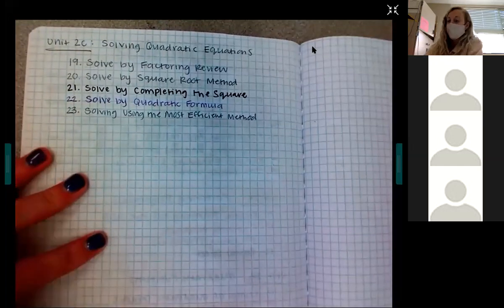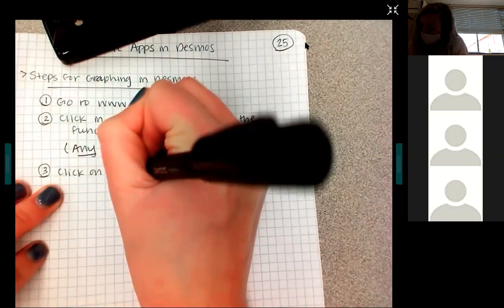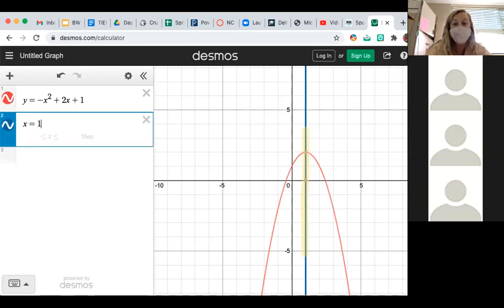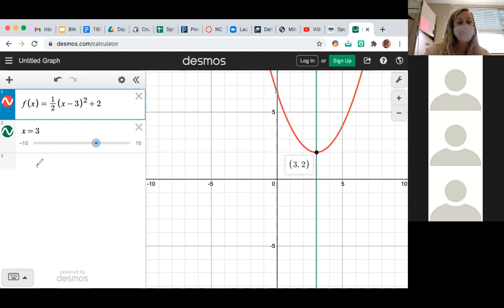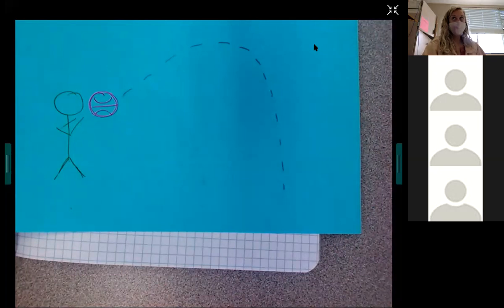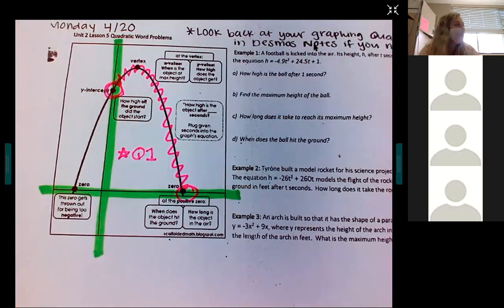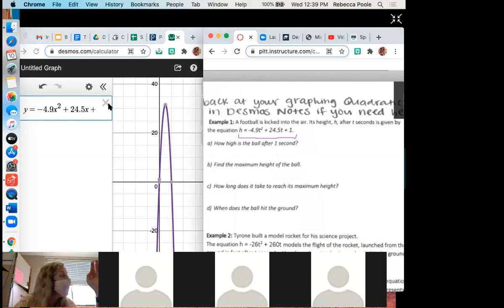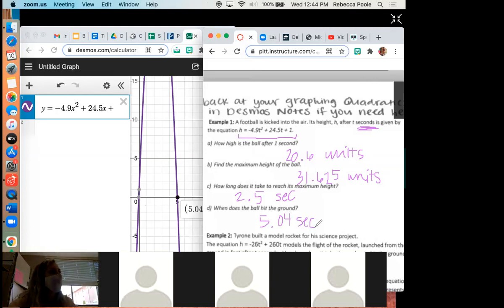Quadratic Applications and Features in Desmos Notes Video